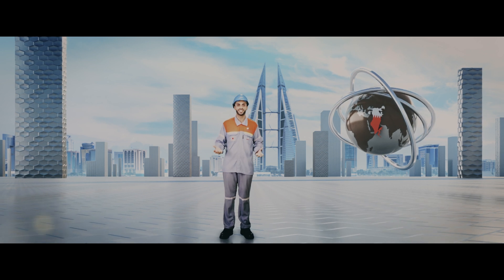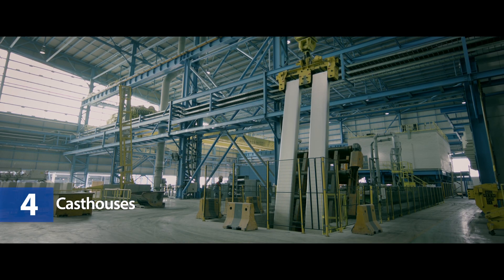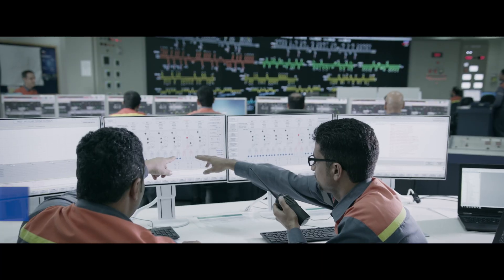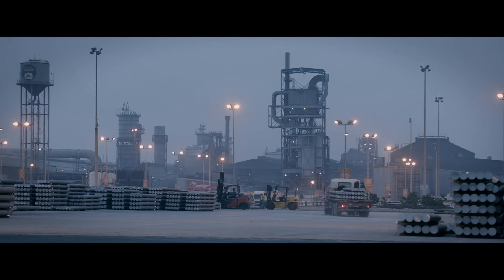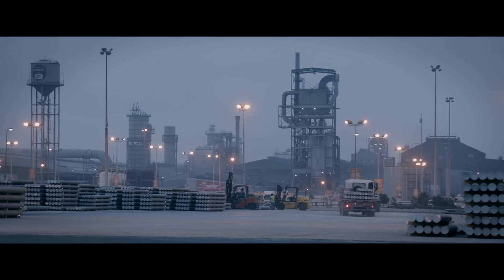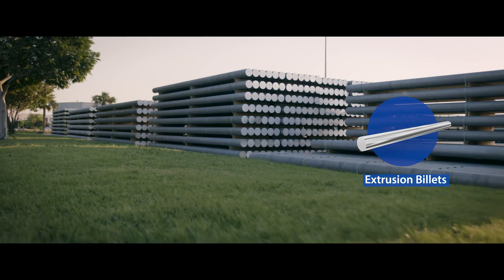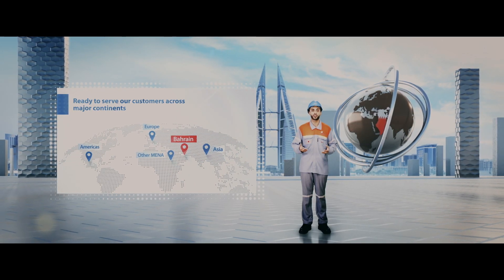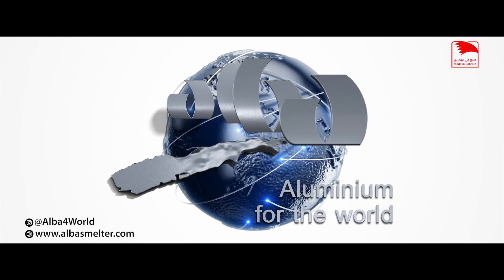Alba: The world’s largest aluminium smelter ex-China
Did you know that Bahrain is home to the world’s largest aluminium smelter outside of China? Learn more about who we are, how we operate and get an insight on our proudly MadeinBahrain product portfolio.